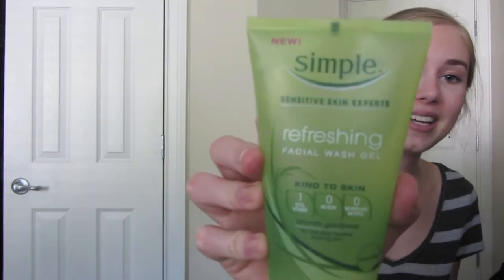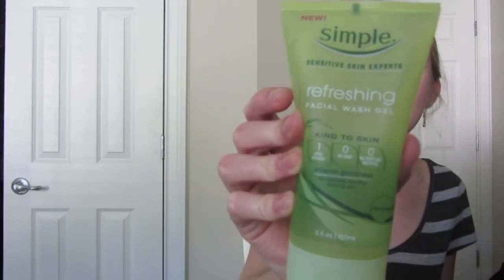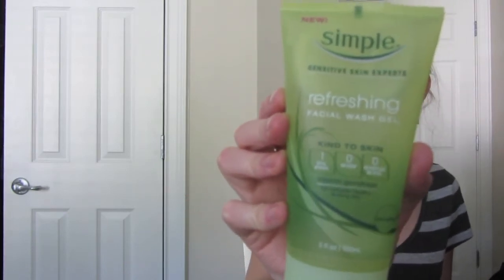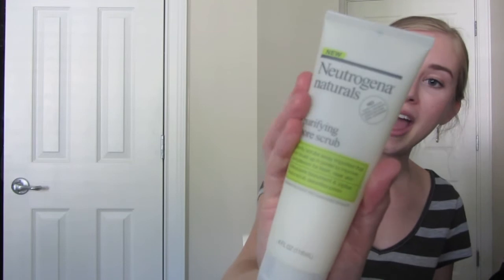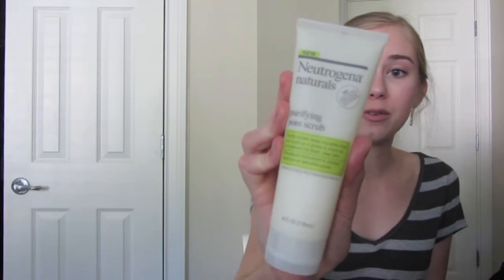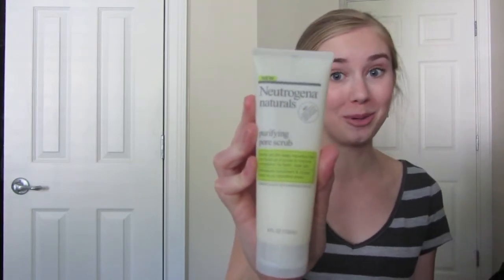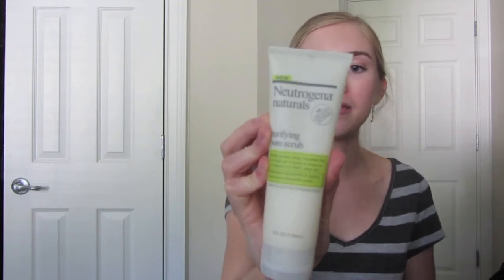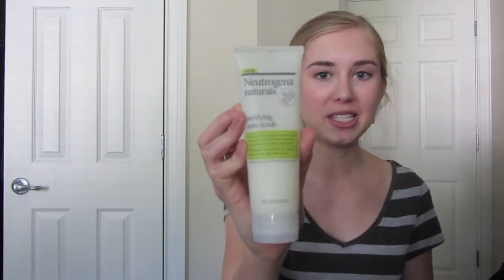My Skincare Routine